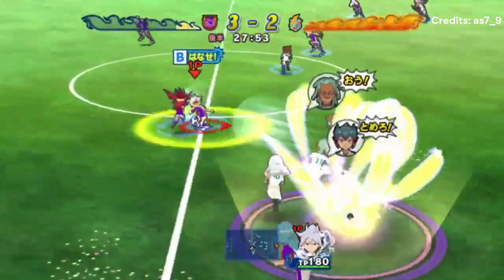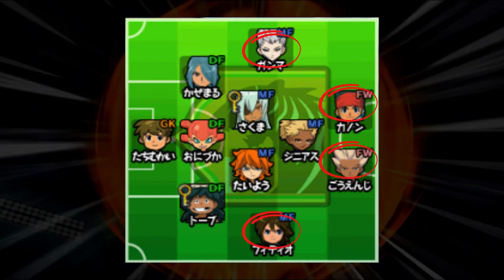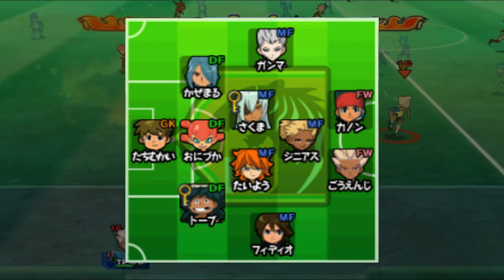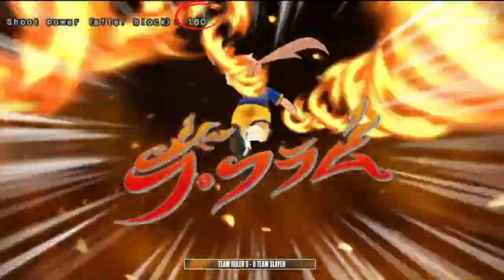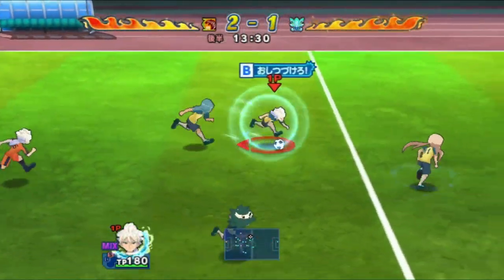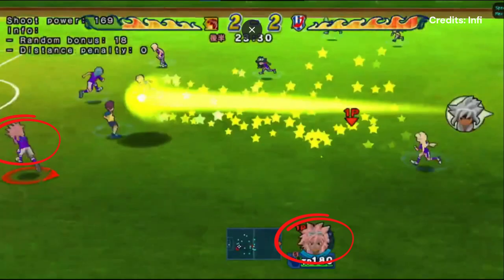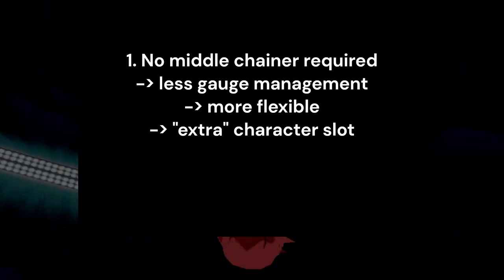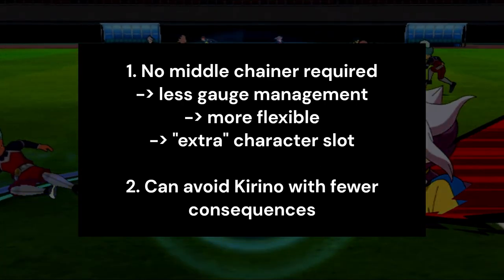Slip Chaining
Simple but effective tech for chainers

Introduction 0:00
Background 1:02
Tech Explanation 3:40
Conclusion 5:58